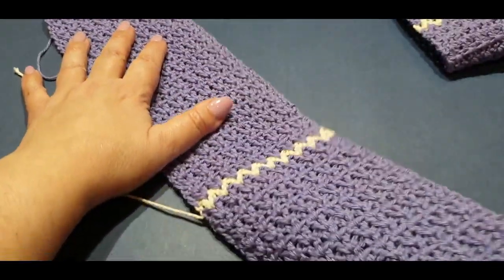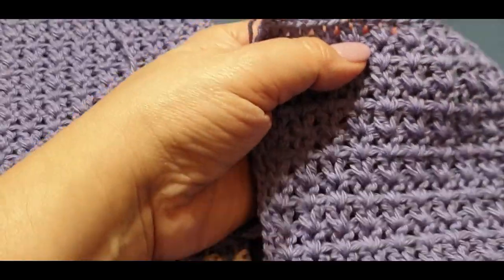Cravat - Part 2 - Join Panels & Border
Welcome to Wow! Crochet, in  today's tutorial we will be making part 2 of our long awaited Cravat.  It is the final part in the series. Yay :D

For this tutorial you will need to know how to do a continuous join. You can check out the following link; of join as you go.  It's slightly different but it is similar.

The stitch used in part 1 is called the Double Crochet V-stitch.  We have used this stitch in a few other tutorials and in this tutorial the change of colour gives the stitch a neat and gorgeous look.

For part 1 of the tutorial you will need to know how to do a slip knot, a chain stitch and the Double Crochet.

Relevant tutorials and fun items to crochet below -

You may also like to join our first Crochet Along Blanket.  See Link below for details of the blanket.

Don't forget you can leave a message in the comment section below.  Want to leave a message but too shy to leave one here, then why not send one through the post:-

Wow! Crochet
GLENROY VIC 3046
AUSTRALIA